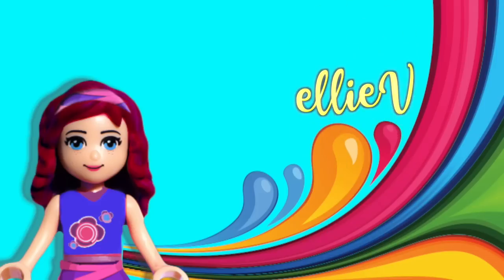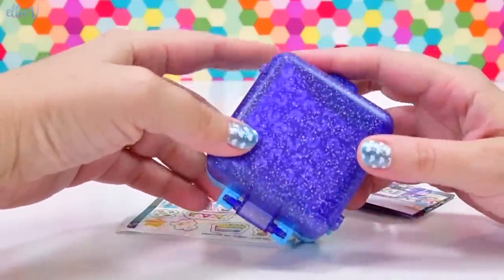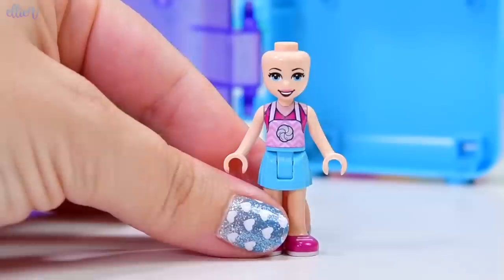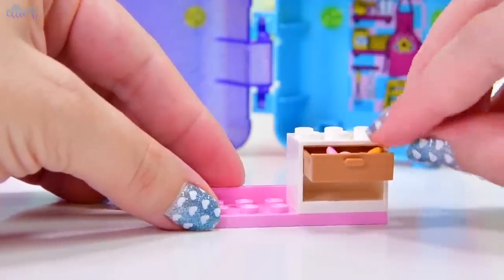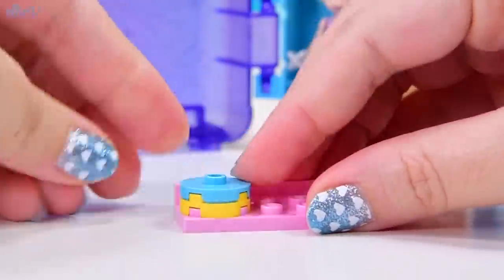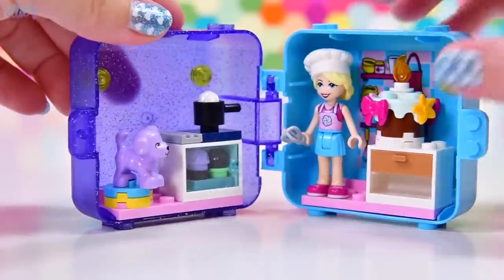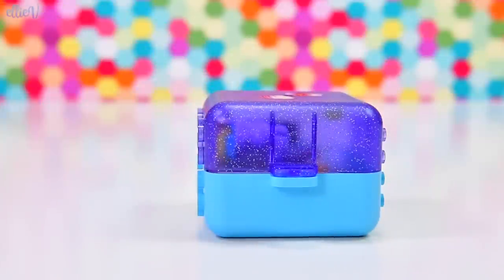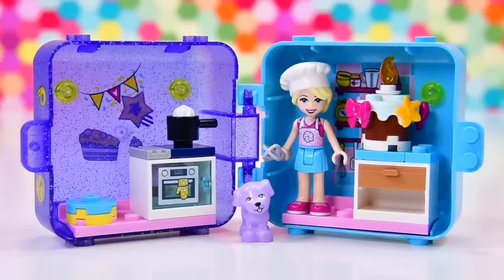Which surprise pet will you get? Lego Friends Stephanie's Play Cube Build & Review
Are you ready to find out what colour Stephanie has dyed her puppy Dash as the surprise pet in this set? Will he be gold, pink, purple. ? I like this tiny cubed portable Lego Friends playset so much more than I expected to - yes, it's gimmicky but it's functional and fun and very cute - and now I can't wait to open the other girls' cubes and find out what mystery pet colour I've got!

Serve up a tasty treat to a foodie kid in your life with this LEGO® Friends Stephanie’s Play Cube set (41401). Kids will love these collectible compact toys, which come with a gorgeous transparent glitter shell and a secret toy pet hiding inside. Box of delights Kids will love pretending to help Stephanie bake a toy cake. The buildable kitchen kit is removable so kids can play with it outside the box. It also attaches to the cube's base – no more missing bricks from LEGO play on the move! And the 2 sides split to share the baking fun with a friend. A taste of something more Each cube gives kids a flavor of the LEGO Friends world. But if they’re hungry for more they can collect the 4 other cubes. Each portable toy holds a mystery pet in surprise colors, which is revealed only once the cube is opened. Kids can stack or connect cubes to create fun shapes. Introduce kids to the world of Heartlake City, a place where they can achieve their dreams with the support of fabulous Friends.

Inspire exciting LEGO® Friends adventures on the move with this portable mini-doll set. This pretty, collectible, compact toy lets kids take Stephanie and her kitchen creations with them wherever they go.
Inside Stephanie’s Play Cube (41401) is 1 mini-doll to do the cooking, a toy pet, a toy cake, 2 baking-themed scenes and lots of mini-doll accessories, as well as a sticker sheet for customizing fun.
Kids can play with the mini-doll kitchen outside the cube, or pack it up for fun on the go. Each cube combines with the 4 others. They stack and connect to form crazy shapes, or can be split to share with a friend.
Makes the perfect impulse reward, birthday gift or holiday gift for kids aged 6+ who love portable toys. These easy builds are a great way to introduce kids to the LEGO® universe, and mean the play gets quickly underway.
Each cube measures just over 3” (8cm) wide and 2” (6cm) making it an ideal fun toy to take on a playdate to share LEGO® fun with friends. The colorful, compact toys are also great for brightening up long journeys.
This stackable toy doesn’t need batteries to make it come alive. It splits, stacks and connects with other cubes, and each one hides a mystery animal. They are simply buzzing with possibilities!
Introduce children to the world of Heartlake City, a place of exciting imaginative play and everyday heroes, where kids will find characters that are ‘just like them' and everyone is welcome.